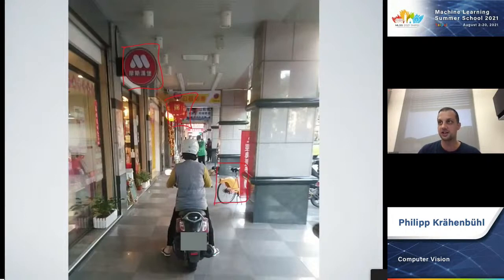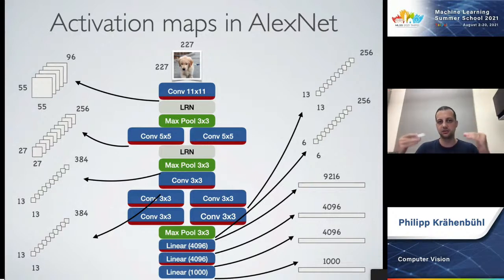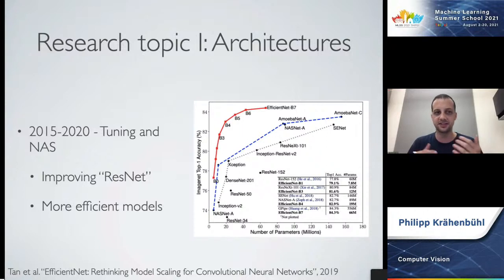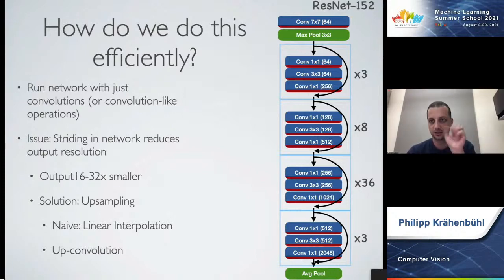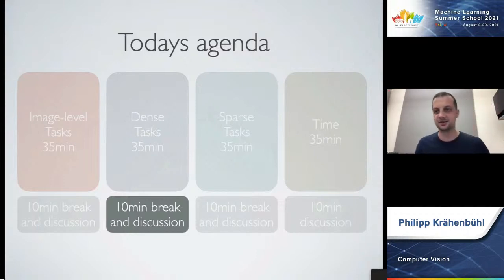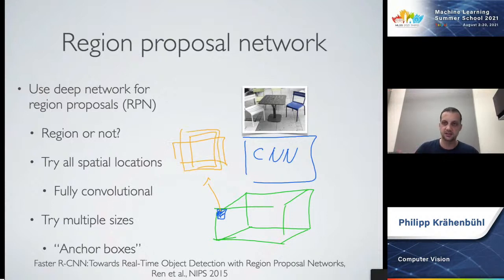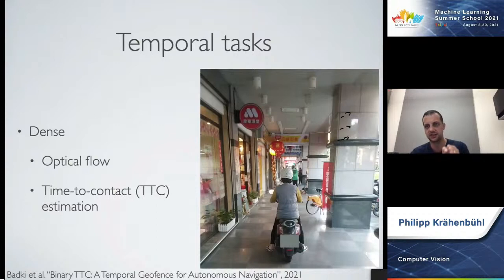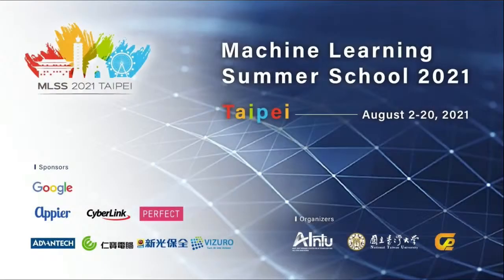MLSS 2021 Taipei- Computer Vision ( Philipp Krähenbühl )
MLSS 2021 Taipei online course

Time:8/11(Wed), 09:00-12:00
Speaker: Philipp Krähenbühl
Title: Computer Vision